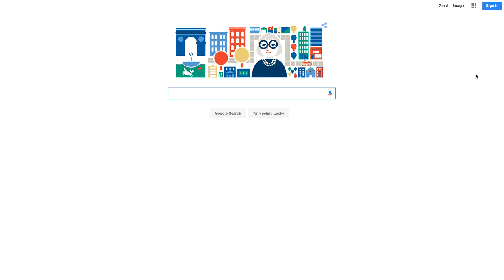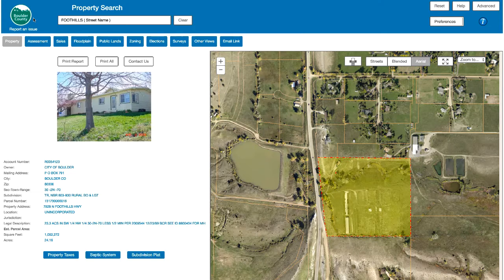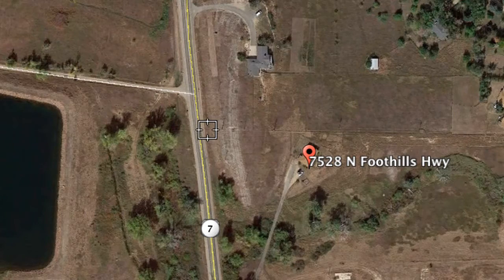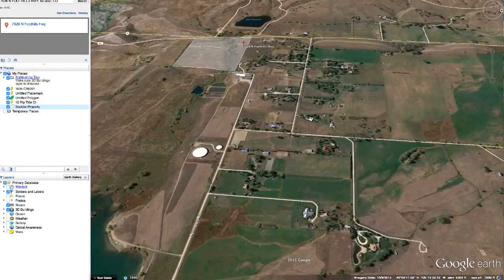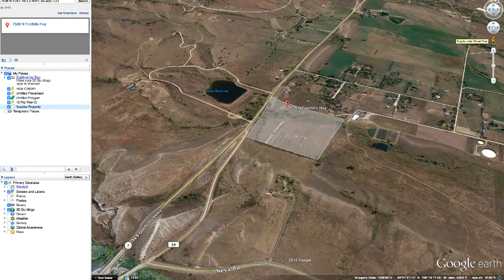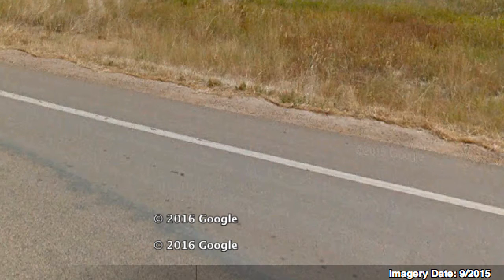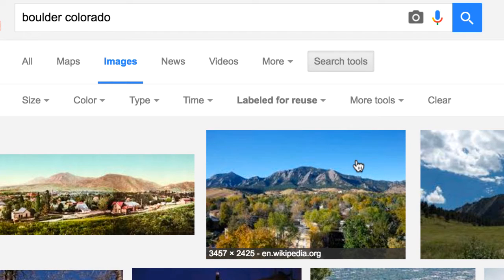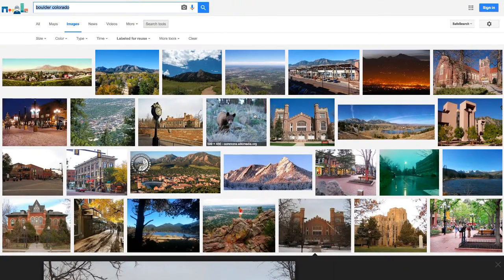Where to Find Great Real Estate Pictures (Without Leaving Your Computer)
Google's Attribution Guidelines for Google Maps, Google Earth and Google Street View

Most of us realize that high-quality images can go a LONG way in creating a compelling property listing that sells real estate quickly.

In many cases, the pictures you include with your property listing will be the primary selling point your buyers are concerned with. These elements will catch their attention, draw them in and ultimately cause them to say “YES” to the dream of property ownership.

Getting great pictures should be your primary concern if you want to capitalize on the deeply emotional thought process that leads to your next sale.

Unfortunately… getting amazing pictures ISN’T always a piece of cake. Hiring a good photographer or getting the pictures yourself almost always requires some element of time, money or hassle – but if you’re looking for the fastest way to get some reasonably helpful and informative pictures right now, there are a few simple ways to make it happen FOR FREE, without leaving your computer.

Let’s explore our options, shall we?

1. Google Earth
This mapping service was groundbreaking when it first hit the internet back in 2001 and it has only continued to get more complex, sophisticated and capable of generating stunning images of the world around us.

As you can see in the video above, these satellite images aren’t just helpful and informative – they can be downright GORGEOUS.

If you’ve got a property with ANY element of “beauty” in the surrounding area, e.g. – near a body of water, with a mountain view or surrounded by a picturesque neighborhood, it obviously helps to get pictures on-site, but even without this extra step – Google Earth and Google Maps can do much of the visual communication for you.

2. Google Street View
Another incredibly convenient tool is Google Street View. While it’s not available everywhere, their database of road imagery is growing every day and it can be extremely useful when the imagery is available by the property you’re trying to sell.

I’ve used it countless times when doing property research. The images aren’t always “beautiful” per se, but when they are – they can be a great fit for your property listings.

3. GIS Parcel Maps
For properties that consist of vacant land and/or a larger tract of land with unclear boundaries, it can be extremely helpful to include some parcel maps in your property listing.

When I generate parcel maps like this, I like to include a series of images – not only to help buyers understand the shape and size of the property, but also to show them where it’s situated in relation to the surrounding area.

4. Google Image Search
Google has another awesome tool that allows users to search specifically for images.

It’s an incredibly convenient way to find pictures of a property’s surrounding area – but even so, you DON’T want to just take the first picture you find use it in your listing. Many of these images are copyrighted by their owners and if you just take whatever you want, you can open yourself up to some serious liability if the owner of that image finds out and they aren’t okay with you using it.

Luckily, Google also has some great functionality in their image search that allows you to filter pictures based on their usage rights.

For example, let’s say I want to find some pictures of Boulder, Colorado, because I’m selling a property a few miles away from the city and I want to show pictures of the nearby attractions. I could do an image search for “Boulder Colorado” and then click on Search Tools, Usage Rights, Labeled for Reuse.

This will eliminate any copyrighted or protected images you shouldn’t be using – and it will show ONLY the options your can actually feel free to work with.

Most of these images will fall under “Public Domain” which means they’re free for anyone to use without permission and many of them will fall under a “Creative Commons” license, which are free to use with the proper attribution given to the owner.

Follow Along!